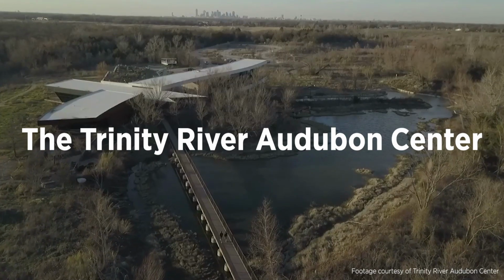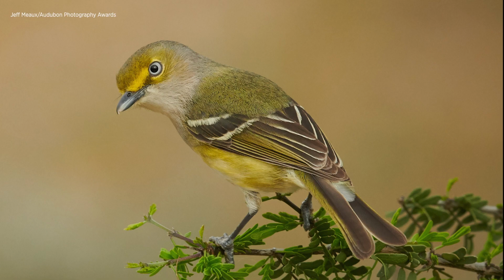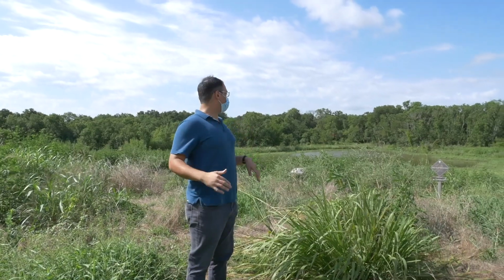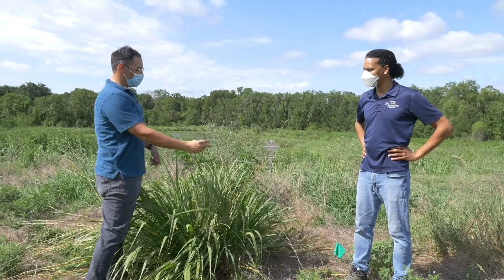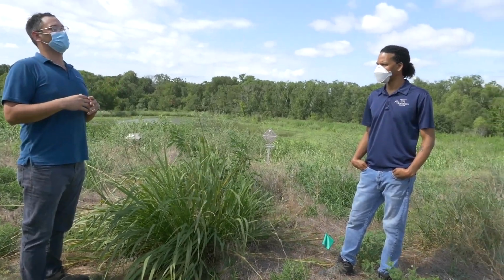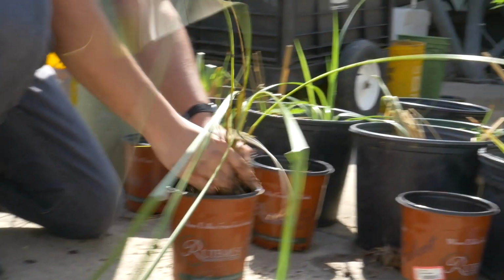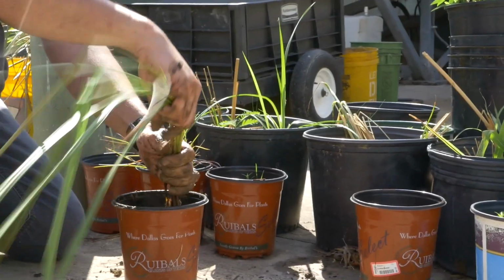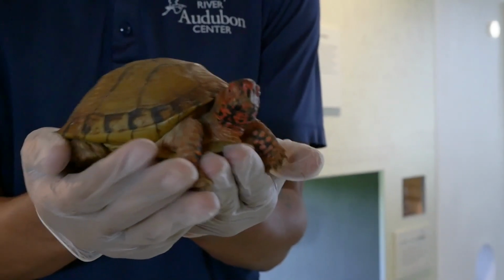Visit the Trinity River Audubon Center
We’re taking you to the Trinity River Audubon Center in Dallas, Texas, to learn more about the center and its conservation work.

The National Audubon Society is a non-profit environmental organization dedicated to conservation. We protect birds and the places they need, today and tomorrow.